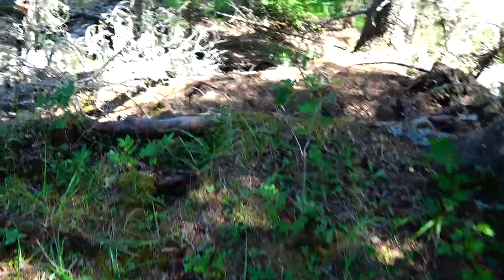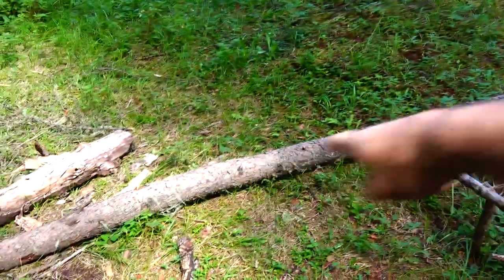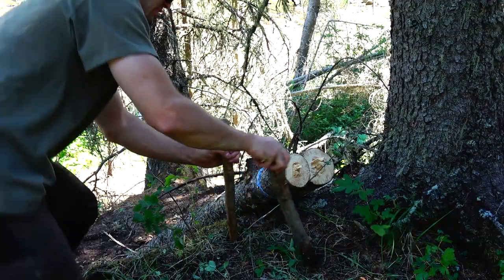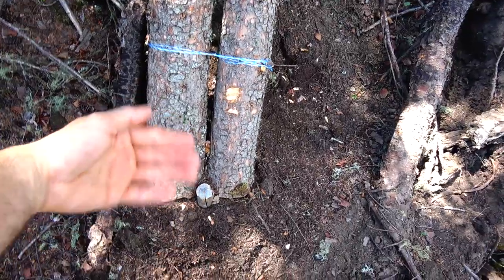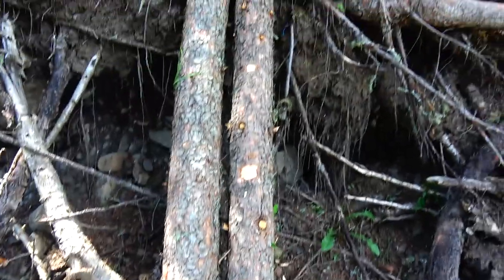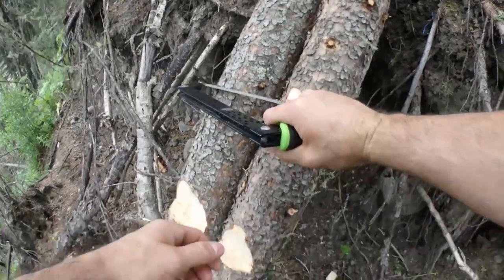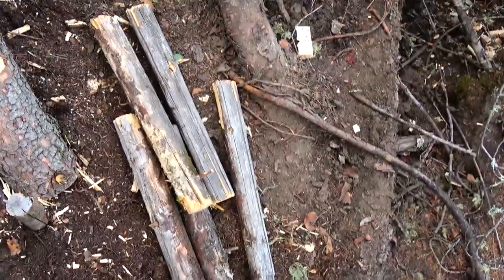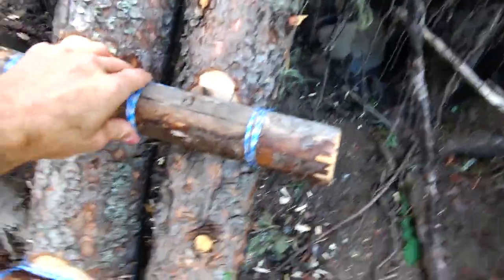Bushcraft Stairs || Going from my camp, down to the river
BUSHCRAFT STAIRS!! The name says it all!  I built some stairs going from my camp down to the river so I could get water without having to navigate the steep terrain in the back country.

When I built my bridge, I had cut one of the logs too short, so that is what I am using to build the stairs in this video.  I cut the log in half, slid it down the hill, then I placed stakes on both sides of the top and one and the bottom so the stairs do not slide around as I use them.

Once in position, I notched out some wood so I could place thick branches to act as steps.  When it was all ready, I tied the branches to the log using some twine for a solid and secure step.

After I had completed all the stairs, I then collected wood to make a handrail.  I pounded 2 stakes into the ground, one up top and one at the bottom.  They were longer than usual as I wanted them extra sturdy.  From there I did some square lashings to connect the handrail to the stakes.

I only had time to do the first set of stairs in this video!

This was filmed using the Sony AX-53 & Olympus TG Tracker.

- this helps me with the YouTube algorithm... Also watching from start to finish helps too :)